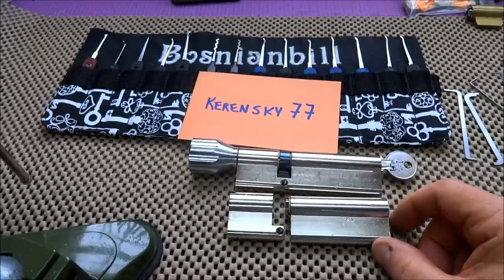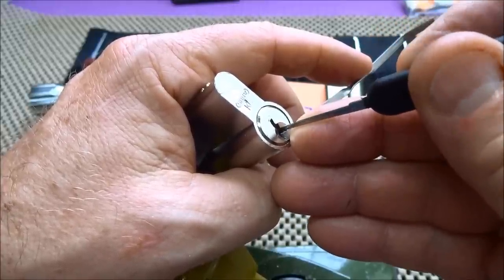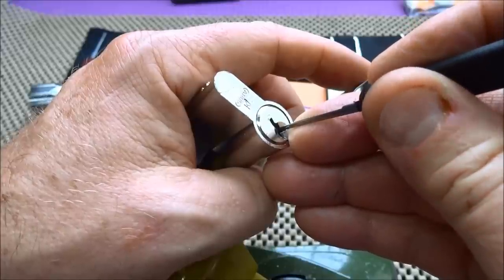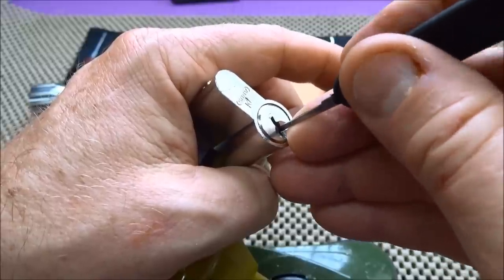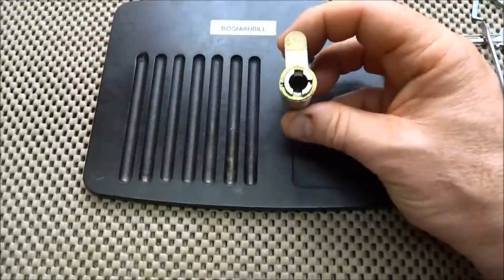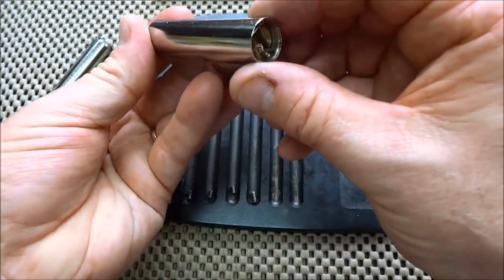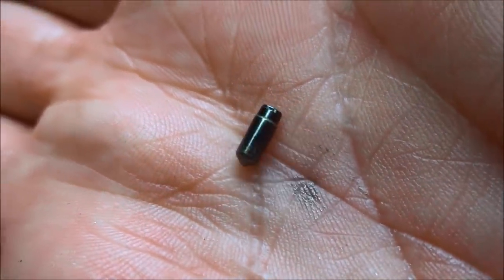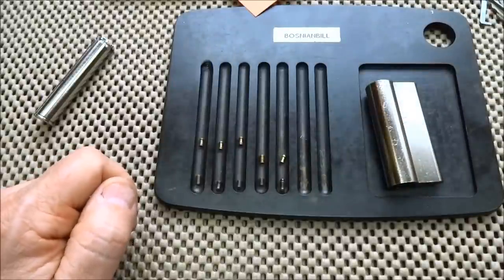(434) Abus C83 Picked and Gutted (EVIL pins!)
Abus C83 Picked and Gutted (EVIL pins!)

Outro Music